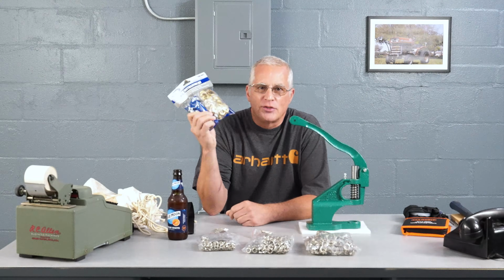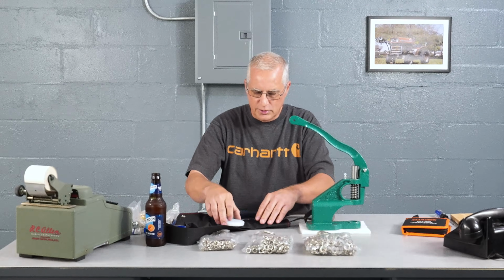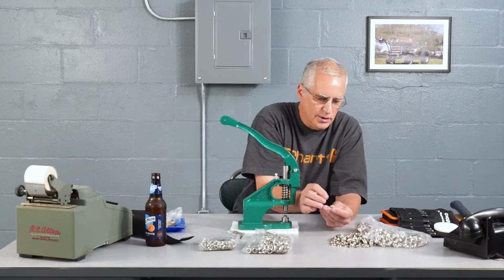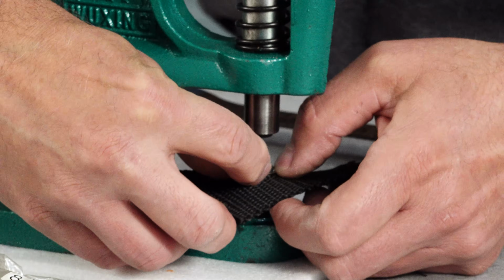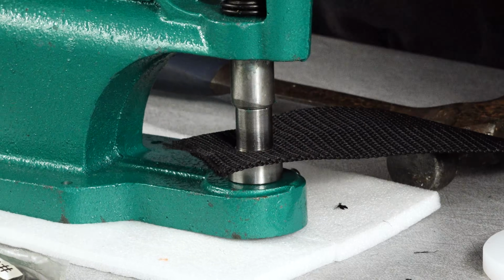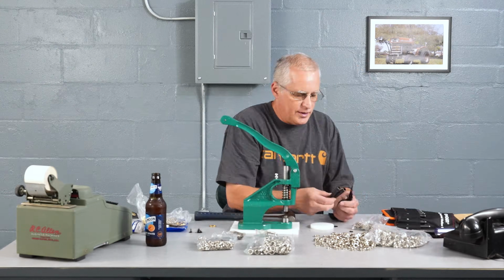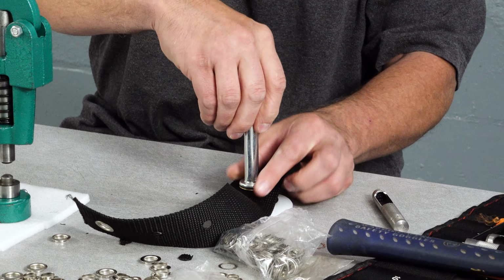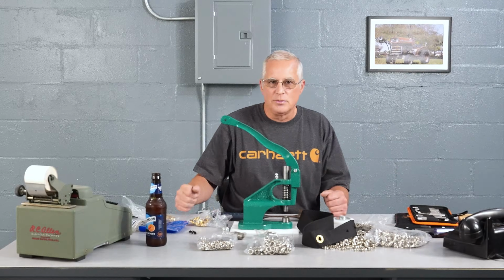How to Install Grommets - Cheap Hand tool VS Grommet Press - A Grommet Press Review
If you need to add eyelets or grommets to a tarp, cover or clothing you can use a cheap hand tool or invest a few dollars in a grommet press.

The press keeps everything lined up and creates clean crimps over and over while the manual punch that you smash with a hammer can be fickle.

The hammer style punch is fine for fixing a tarp or a pool cover, but if you want clean eyelets for clothing, purses or products that you want to sell or just look great, you should invest in a grommet press.

You can buy them for as little as $30 or spend hundreds on the press and dies.

We try to give a simple demo and show some of the differences between the cheap tool and the more expensive press.

It is also important to understand the sizes of grommets before you buy a press, because you need the correct dies for each size.

Don't assume all are the same, grommets range from tiny to very large and most cheap presses are limited in size and available dies.